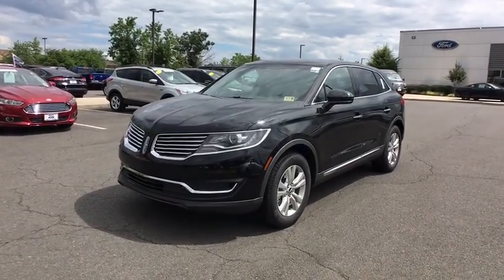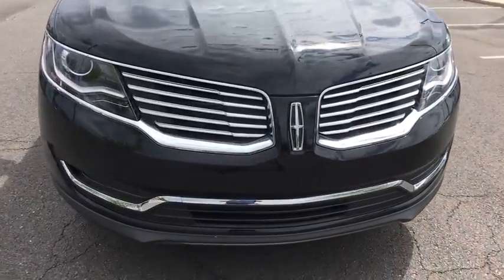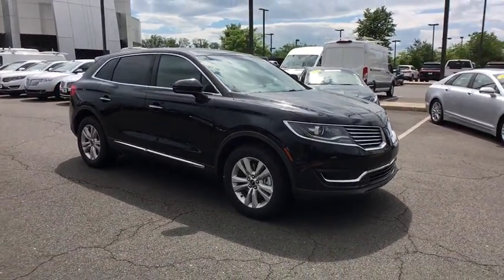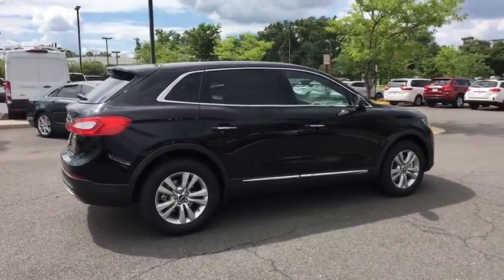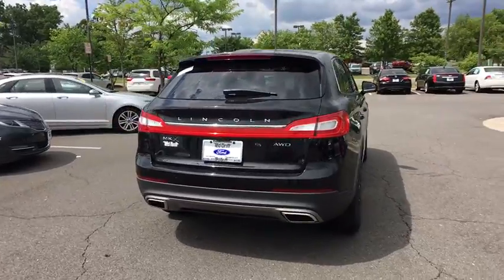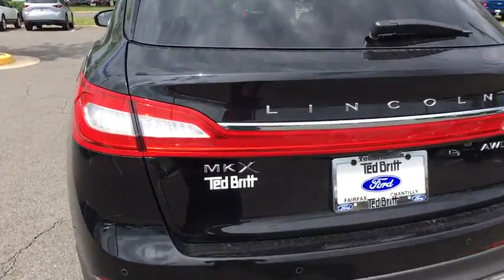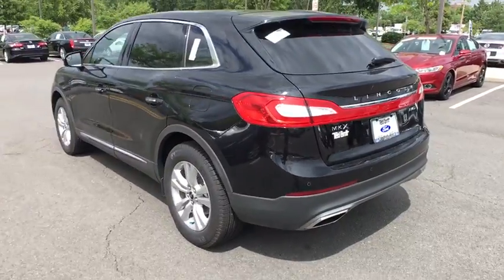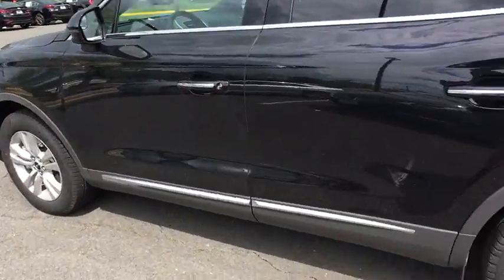2018 Lincoln MKX Chantilly, Leesburg, Sterling, Manassas, Warrenton, VA L81395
Velvet N 2018 Lincoln MKX available in Chantilly, Virginia at Ted Britt Ford Lincoln. Servicing the Leesburg, Sterling, Manassas, Warrenton, VA area.